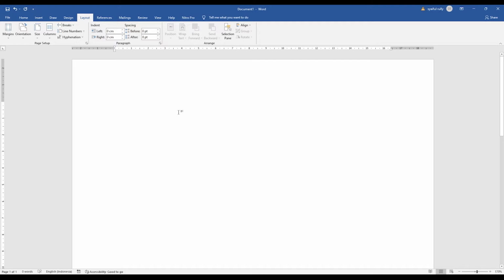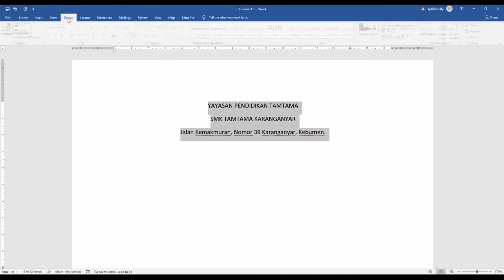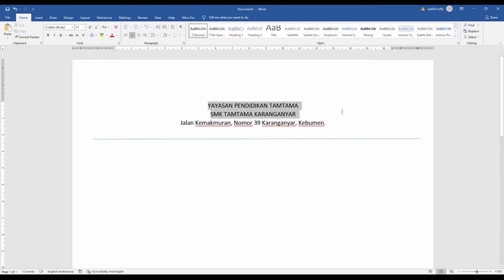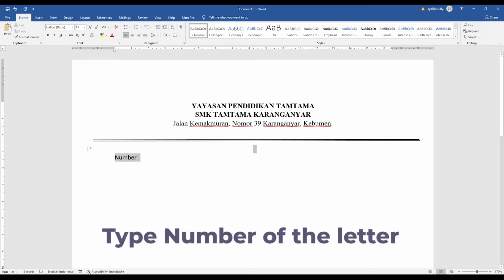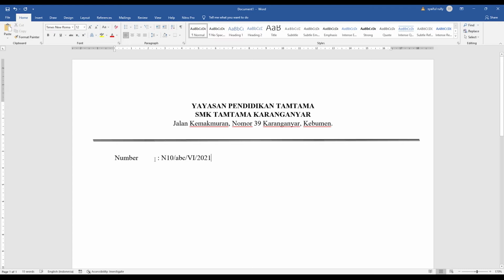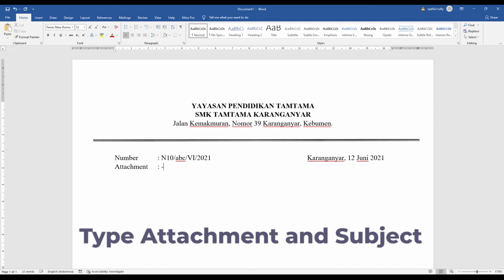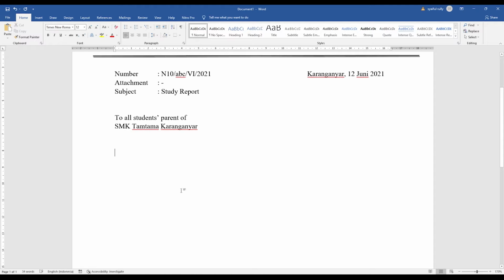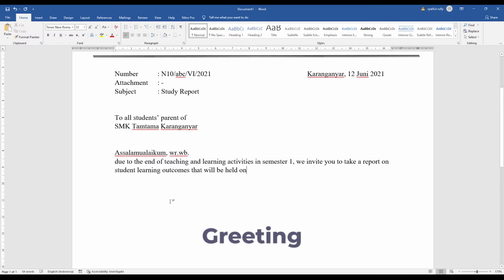How to Make Formal Invitation Letter in Block Style | Ilmu Santai